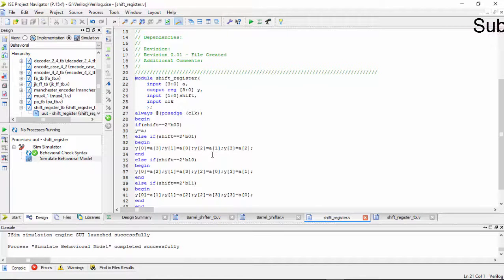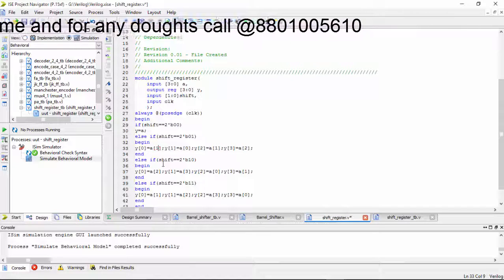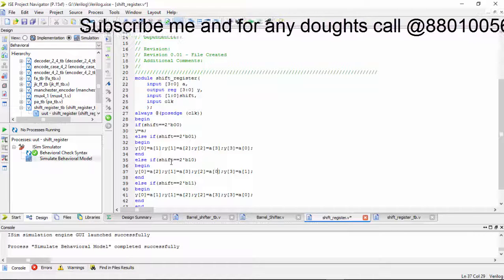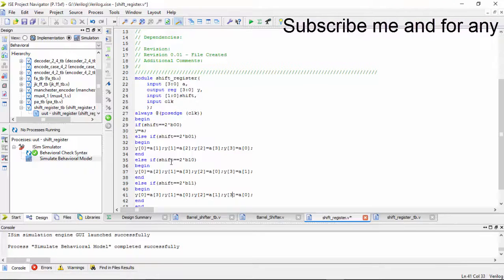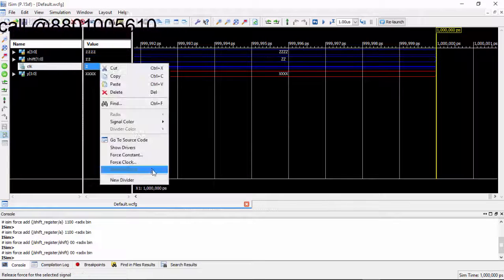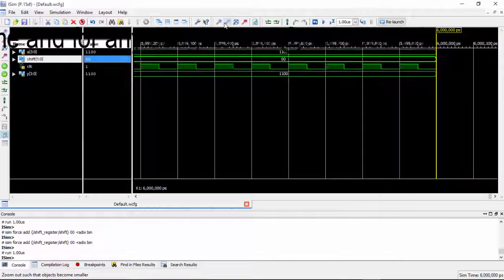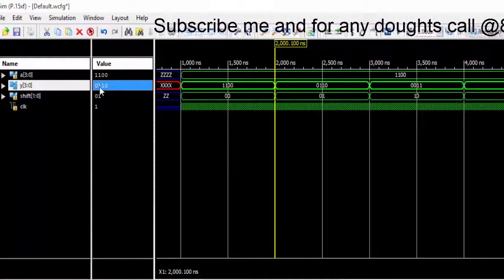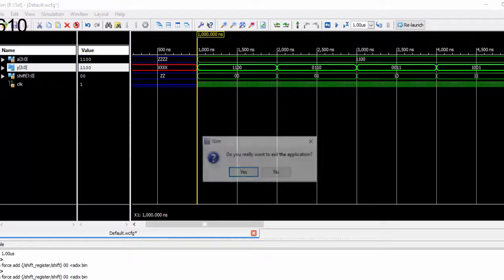Verilog Implementation Of 4 bit Right Shift Register In Single Clock Pulse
Verilog Implementation Of 4bit Right Shift Register In Single Clock Pulse